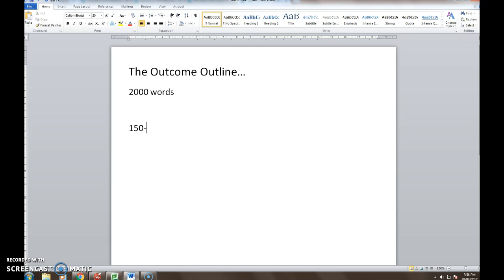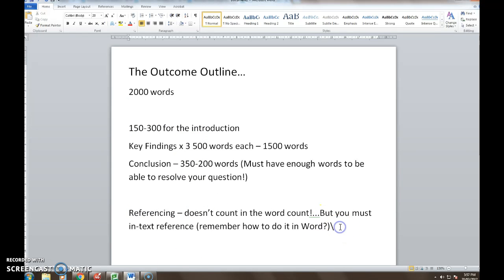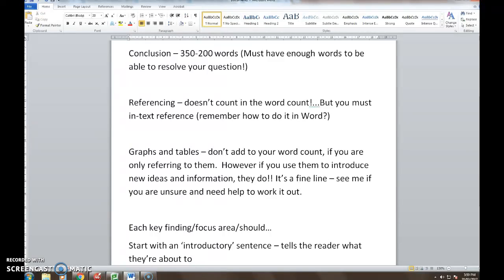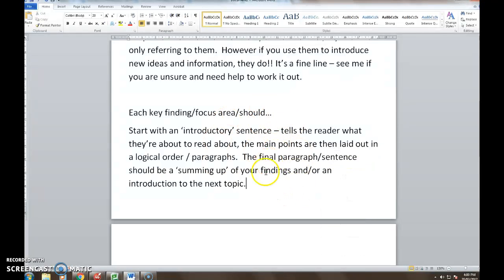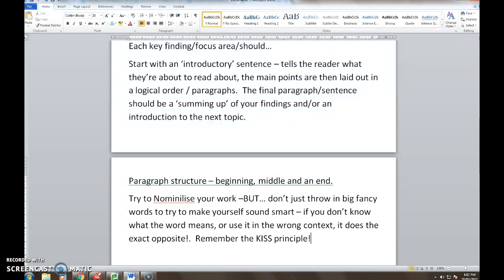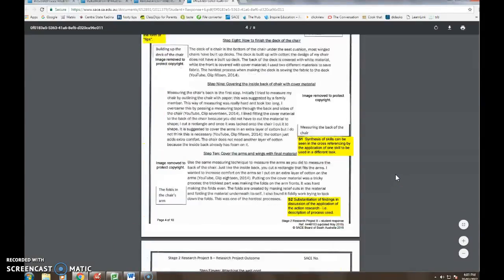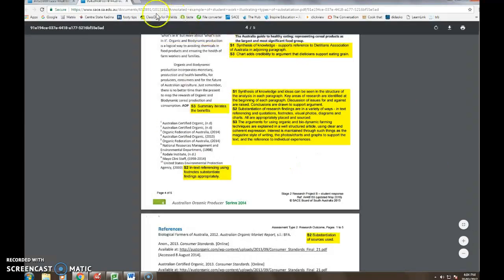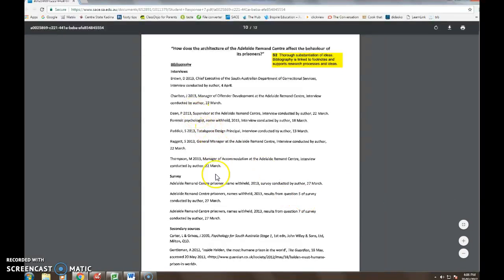The Outcome Outline and examples